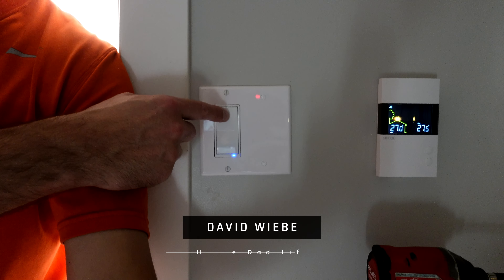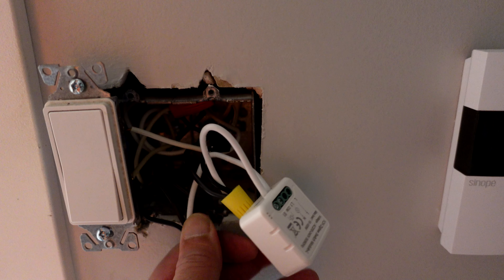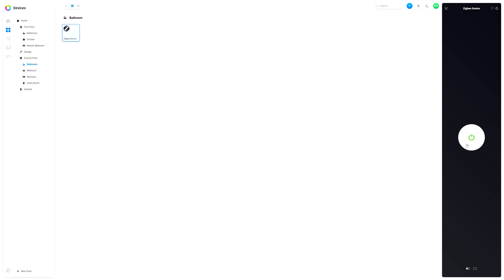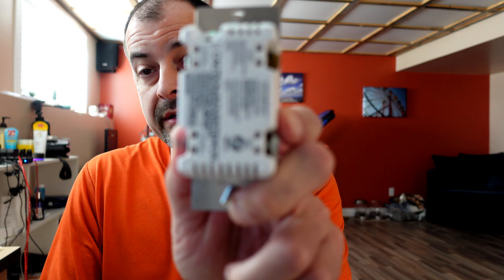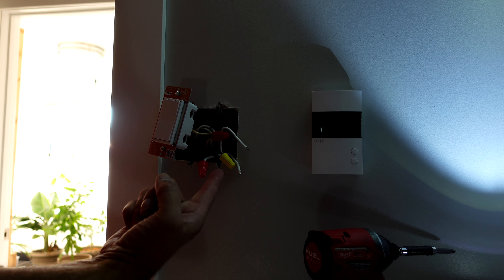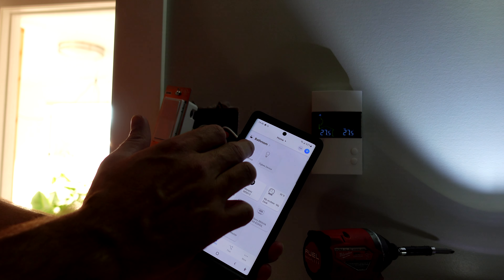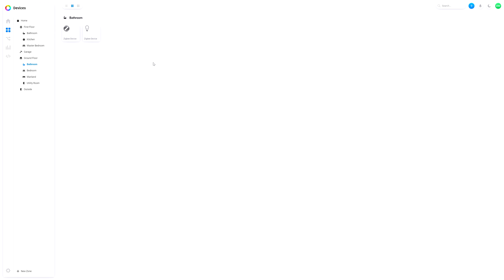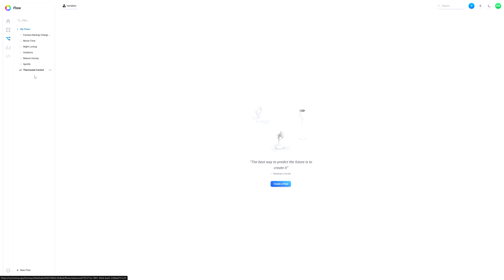Automating A Bathroom Fan With Homey Pro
I had a moisture sensing switch on my bathroom fan break, so why no just automate it and run it every time someone uses the bathroom.  There was an easy way to do this, which I found out the hard way.

GE Enbrighten Smart Switch
AC Relay Switch
Homey Pro